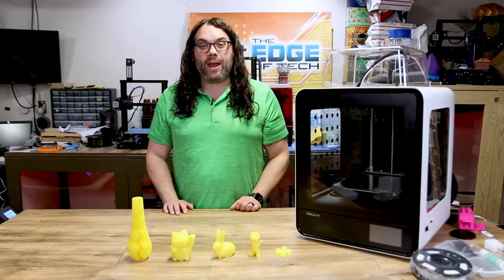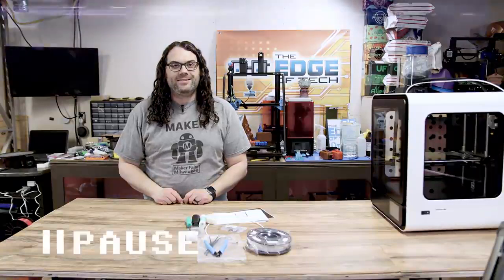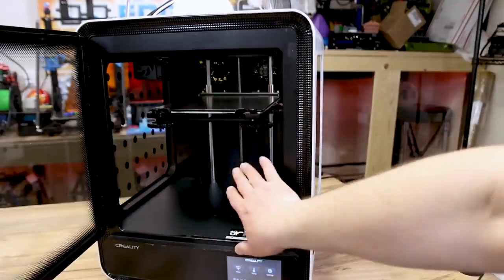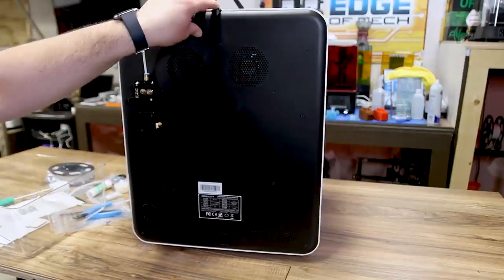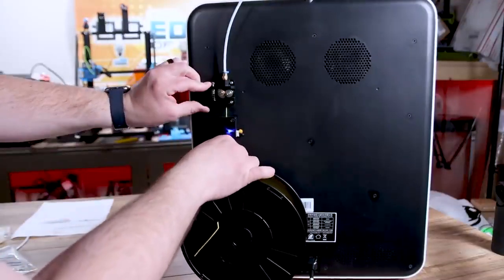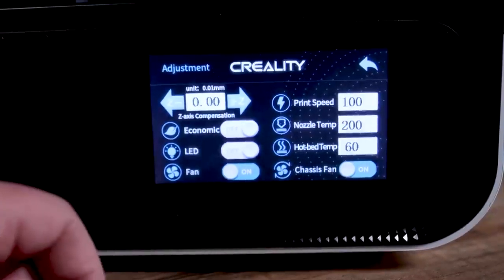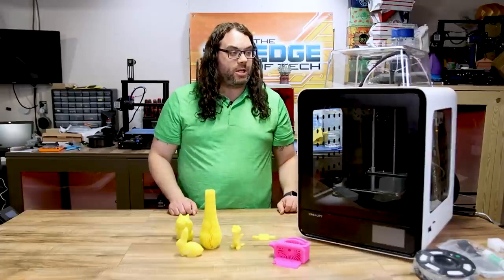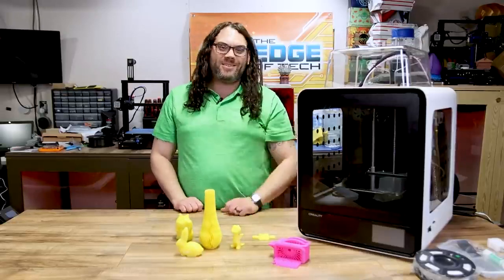Creality CR-200B Review: Unboxing and Testing the Next Level of 3D Printing Innovation!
Credit:- @TheEdgeofTech

CR 200B on Amazon

Welcome back to Tonnsy, your trusted source for all things 3D printing! In today's video, we're delving into the Creality CR-200B, a 3D printer that promises to redefine your printing experience. Join us as we unbox, explore, and thoroughly test the capabilities of this cutting-edge machine.

📦 Unboxing and Initial Impressions:
Experience the unboxing excitement with us as we reveal the Creality CR-200B for the first time. We'll share our initial impressions, highlighting the build quality, design features, and any standout accessories that come with this printer.

3D Printers Links

Creality Ender 3 S1 Pro On Amazon 1st

Creality Ender 3 S1 Pro On Amazon 2nd

Creality Ender 3 S1 Pro On Amazon 3rd

Sovol SV01 Pro 3D Printer

Ender 3 V2 on Amazon

CR 6 SE on Amazon

Mingda Magician X2 3D Printer on Amazon

Ender 2 Pro on Amazon

Creality Ender 3 V3 SE on Amazon

Creality CR 30 3D Printer on Amazon

Filament Links

Cheap 3d Printer Filament In Amazon

🛠️ User-Friendly Setup and Calibration:
Ease of use is paramount for any 3D printer. We'll guide you through the setup process, providing insights into the assembly and calibration of the Creality CR-200B. Discover the user-friendly interface that caters to both beginners and experienced users.

🔍 Print Quality and Precision:
Explore how the Creality CR-200B achieves exceptional print quality and precision. From small detailed prints to larger projects, we'll showcase the printer's capabilities and discuss how its advanced features contribute to stunningly accurate prints.

💡 Smart Features and Innovations:
Dive into the smart features and innovations that make the Creality CR-200B stand out. From touchscreen interfaces to filament sensors, silent stepper drivers, and more, we'll explore the technological advancements that enhance the user experience and streamline your 3D printing workflow.

🎨 Material Compatibility and Versatility:
Discover the versatility of the Creality CR-200B with different materials. We'll showcase its compatibility with various filaments, discussing the flexibility it offers for your creative projects and ensuring you're well-equipped for any printing task.

🔧 Pros and Cons Analysis:
No review is complete without a balanced analysis. We'll discuss the pros and cons of the Creality CR-200B, providing you with insights to make an informed decision based on your specific 3D printing needs.